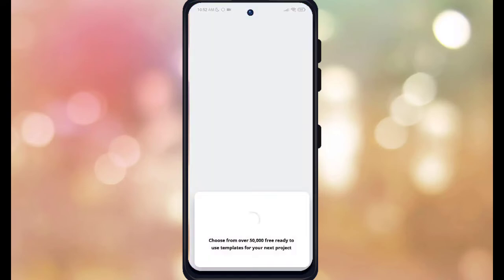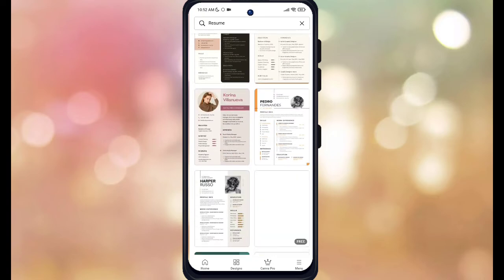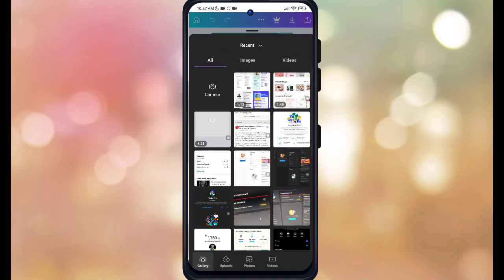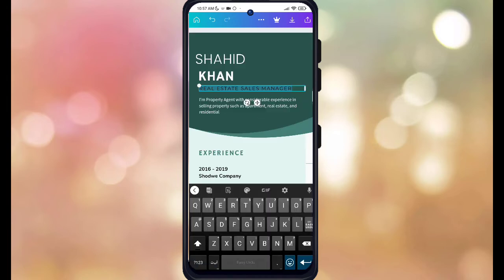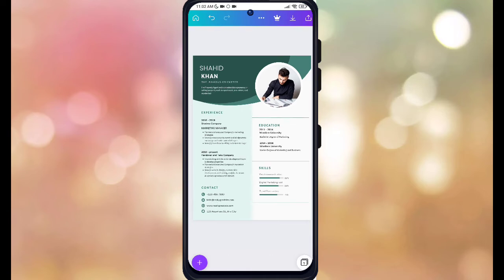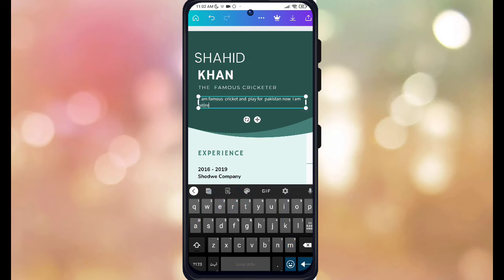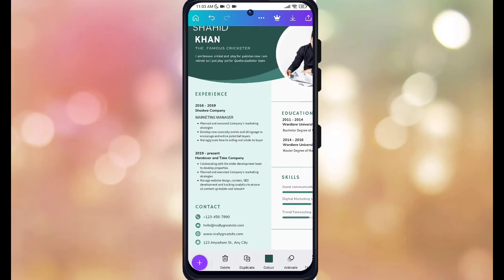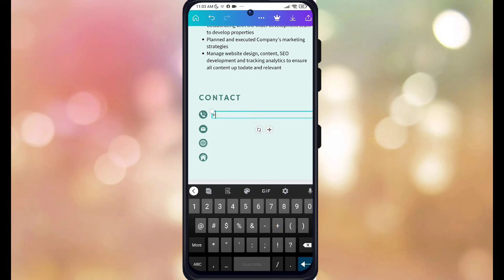canva tutorial class #4 part 2 make resume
canva login
canvas meaning in urdu
canva download
canva pro
canvas shoes
canva logo
canvas painting
canva mod apk
canva design
canva app
canva apk
canva app download
canva alternatives
canva apk mod
canva alternatives free
canva animation
a canvas
a canvas full of stars
a canvas picture
a canvas painting
a canvas bag
a canvas meaning
a canvas shelter
a canvasser
canva background
canva banner
canva background remover
canva brochure
canva business card
canva birthday card
canva book cover
canva banner templates
b canvas
b canvas paarden eiland
b canvas cape town
b canvas cape girardeau
b canvas art
canva cv maker
canva cv templates
canva contributor
uc canvas help
canva download for pc
canva download apk
canva design photo & video
canva design school
canvas d'youville
canvas d ring belt
canva editor
e canvas prints
e canvas uum
e canvas ucr
canva facebook cover
uf canvas
uf canvas help
uf canvas lms
uf canvas course request
uf canvas roles
canva gif
canva github
canva gig image
canva gaming logo
canvas g suite
canva hack mod apk
canva help
canva hiring template
canva how to use
canvas hcps
canvas h u
canva images
canva icon
canva install
canva journal template
canva jobs for students
canva jobs remote
j canvas
j canvas tote
canvas j sarge
canvas jquery
canvas jsd
canva keywords
canva keyboard shortcuts
canvas fabric
canvas for painting price in pakistan
uk canvas art
uk canvas wall art
uk canvas photo print
k canvas
k canvas bag
canva logo design
canva login free
l.canvaslayer
l.canvasiconlayer is not a function
l.canvas.include
canva meaning in urdu
canva mockup
canva menu
canva mood board
m canvas
m canvas dubai
m canvas house lexington ky
m's canvas house lexington
m's canvas house finishing
m canvas sneakers
m canvas bag
canva nft
canva net worth
canva newspaper
canva newsletter
canva not working
canva new features
canva new account
canva no watermark download
in canvas apps are identified as
in canvas meaning
in canvas render fusion 360
in canvas hà nội
in canvas khổ lớn
in canvas everett
canva online
canva online editor
canva online logo maker
canva online cv maker
canva offline
canva online poster
canva online thumbnail maker
canva old version
o canvas
o canva é gratuito
o canva é pago
o canva é seguro
o canva é bom
canvas o'shaughnessy
canva pro free
canva pro apk
p canvas shoes
canvas psu
canvas prints
canvas p strong
canva quotes
canva qr code
canva quote template
canva quotation template
canva software
canva sign up
canva sign in
canva student
is canva better than photoshop
is canva free for students
is canva pro free for students
is canva a software
canva thumbnail
canva templates
canva tutorial
canva t shirt
canva tool
canva templates for cv
canva to ppt
canva to psd
ut canvas
t canvas grade
ut canvas instructure
vt canvas
vt canvas help
vt canvas huntington beach
v canvas shoes
v canvas sneaker
v canvas trainers
no canvassing
canva website
canva wedding invitation
canva wallpaper
canva without watermark
canva watermark
canva web
canva wedding card maker
canva wikipedia
uw canvas
uw canvas madison
uw canvas oshkosh
uw canvas help
uw canvas app
uw canvas access policy
uw canvas whitewater
canva color wheel
x canvas tv
canvas x 2020
canvas x y
canvas x geo
canvas x software
canvas x reviews
canva youtube thumbnail
canva youtube banner
canva youtube
canva youtube channel art
canva youtube logo
canva youtube intro
canvas y axis
canva zoom backgrounds
canva zine
canva zoom in
canva zapier
canva zoom virtual background
canva zoom in on image